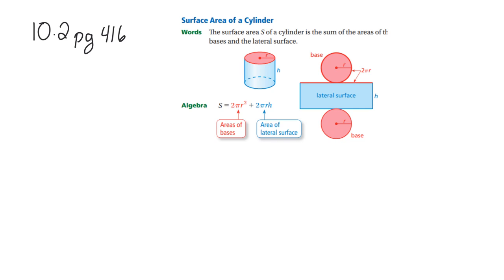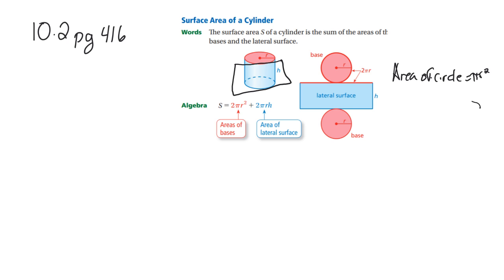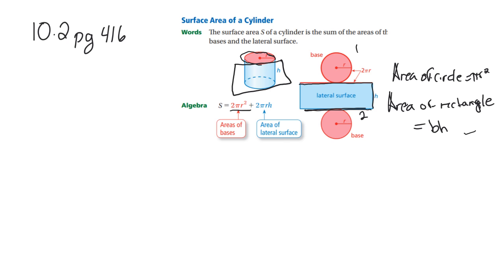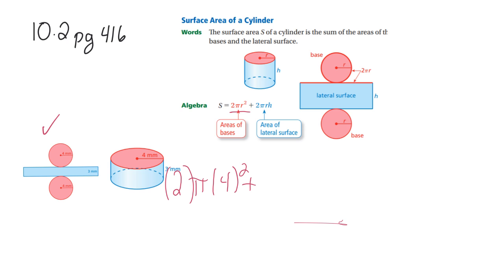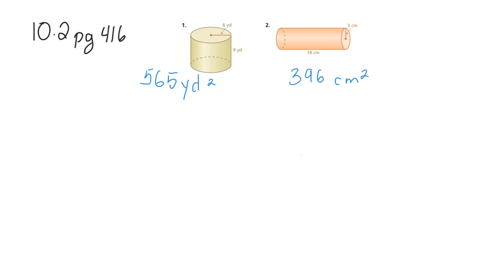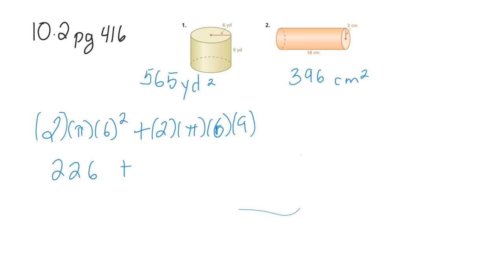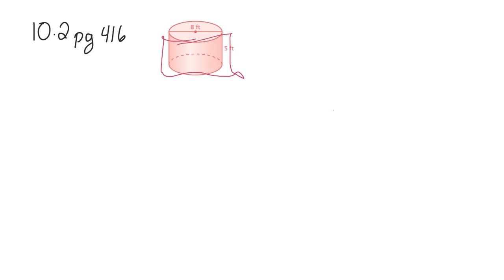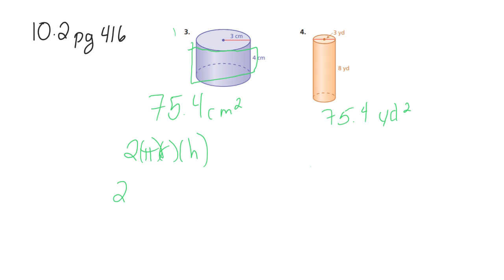Grade 7 Math Lesson 10.2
Big Ideas Math Grade 7 Lesson 10.2: Surface Area of Cylinders